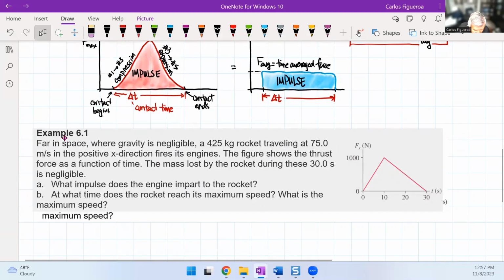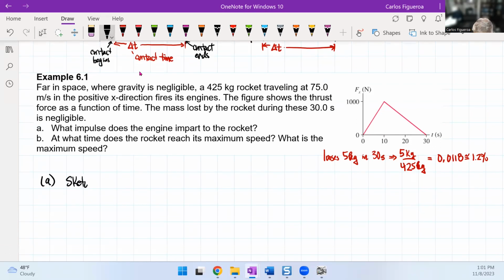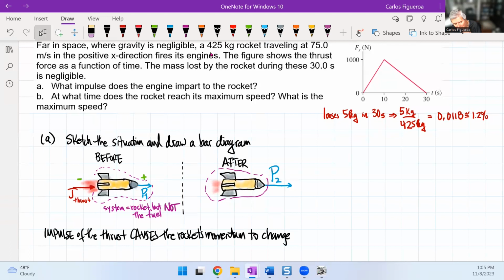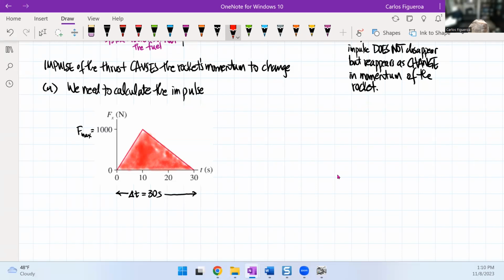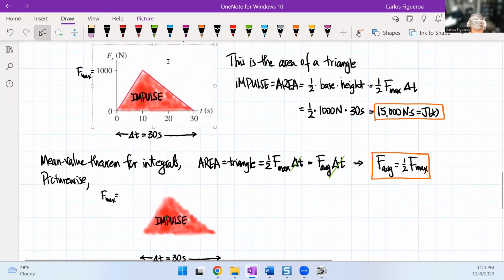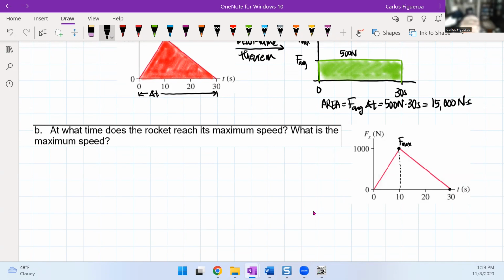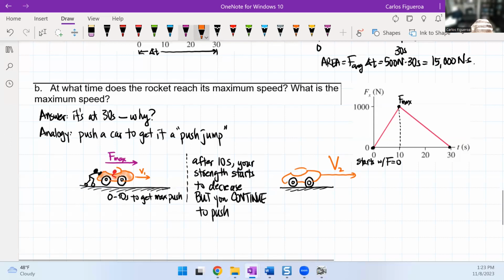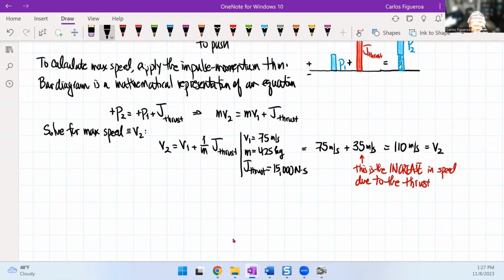Physics 11 Example 6.1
Far in space, where gravity is negligible, a 425 kg rocket traveling at 75.0 m/s in the positive x-direction fires its engines. The figure shows the thrust force as a function of time. Assume that the mass lost by the rocket during these 30.0 s is negligible.
a. What impulse does the engine impart to the rocket?
b. At what time does the rocket reach its maximum speed? What is the maximum speed?